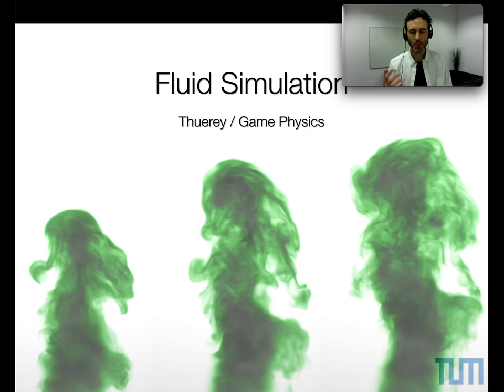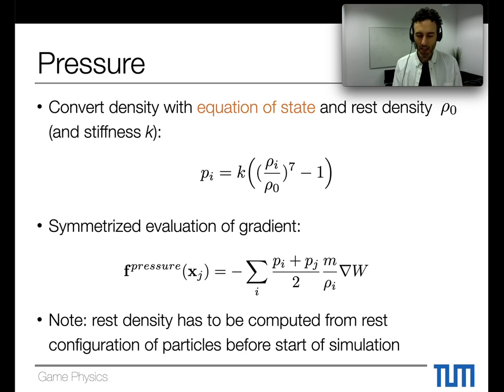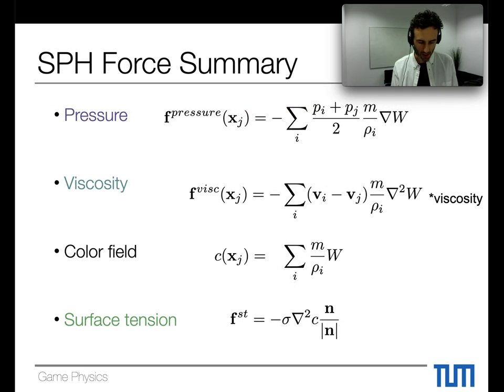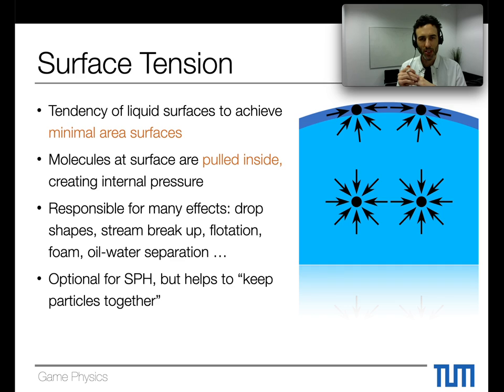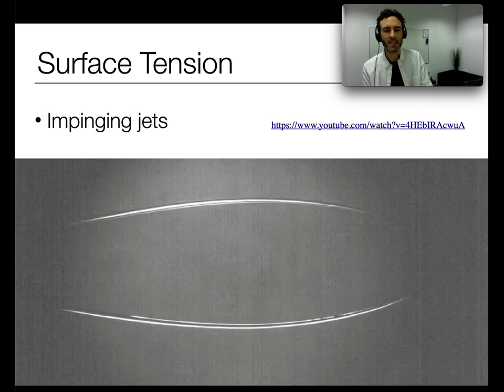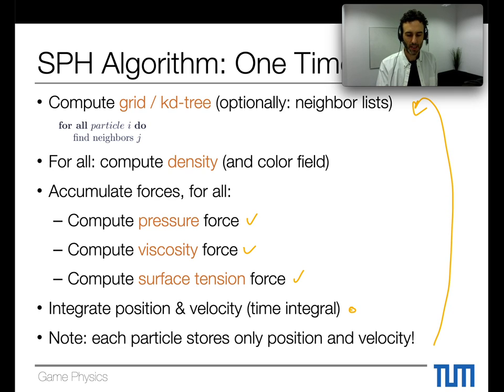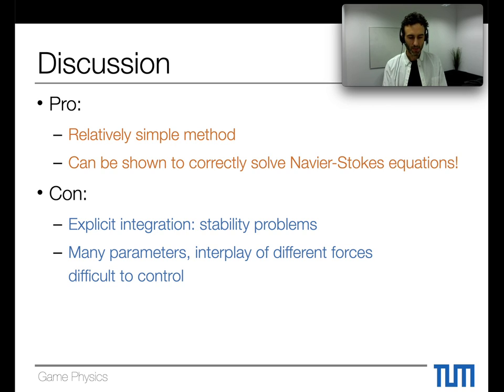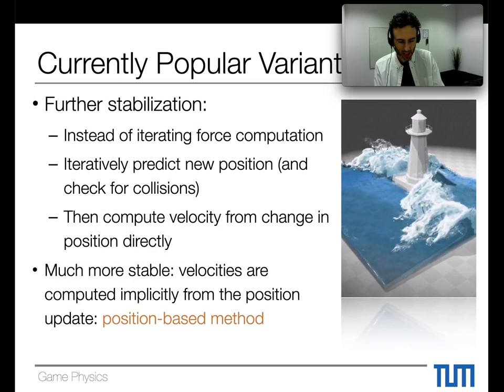IN0037 L06 P3